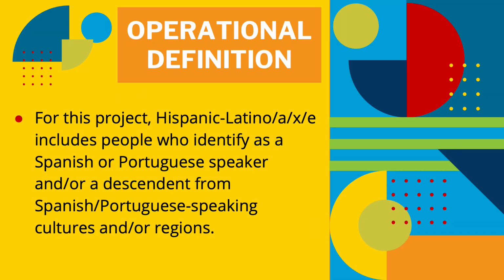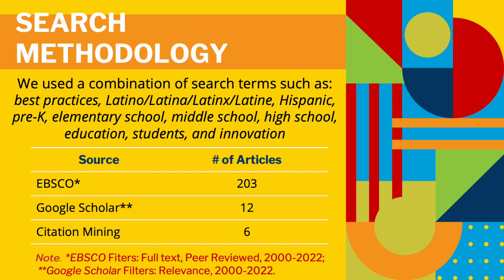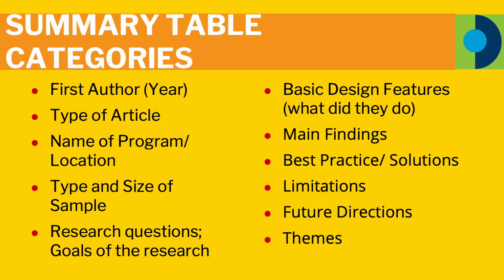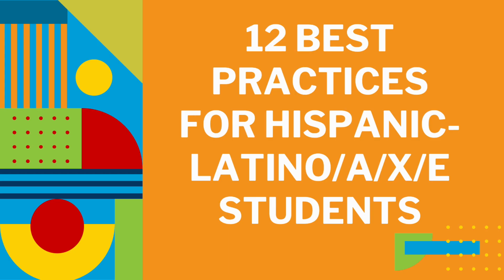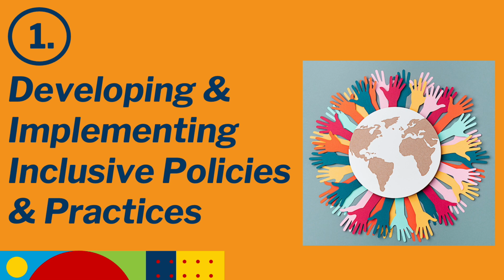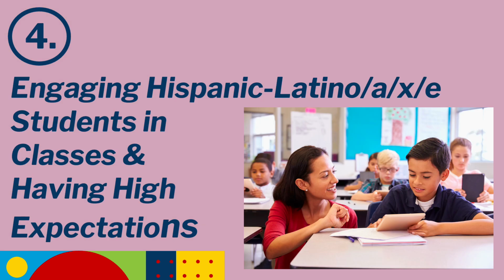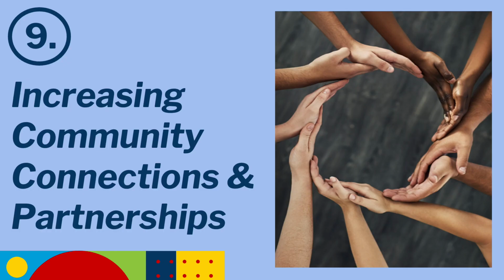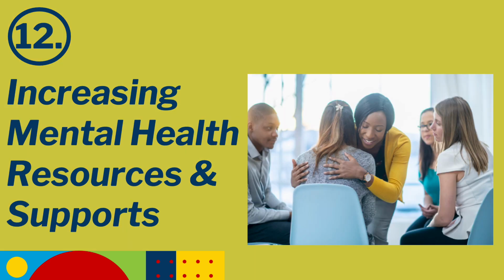FAHSS, Doctoral, Yang, Xiaoye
Title: Best Practices for Hispanic-Latino/a/x/e Students in PK-12 Schools: A Literature Review
Student/Team Info: Xiaoye Yang, Siffat Sharmin, EssoweIda Tewoutchoyo, Eisha Haroon, Holly DeAngelis, Maddalana Emond
Abstract:
This integrative literature review provides an overview of the best practices for Hispanic-Latino/a/x/e students in PK-12 schools. We analyzed 221 best practice articles published between 2000 and 2022 through a content analysis and a thematic analysis using an open coding process. A majority of the studies were conducted with Hispanics-Latinos/as/xs/es in the United States and they used a variety of methods (i.e., quantitative, qualitative, case studies, mixed methods). We identified 12 types of best practices for supporting Hispanic-Latino/a/x/e: 1) developing and implementing inclusive policies and practices, 2) encouraging bilingualism and multilingualism, 3) connecting curriculum to students’ cultural backgrounds, 4) engaging Hispanic-Latino/a/x/e students in classes and having high expectations, 5) strengthening communication between schools and Hispanic-Latino/a/x/e families, 6) supporting and understanding familism, 7) empowering students, 8) strengthening relationships between students and school personnel, 9) increasing community connections and partnerships, 10) addressing racial and ethnic inequalities, prejudices, and stereotypes, 11) increasing resources and supports for students and families, and 12) increasing mental health resources supports.